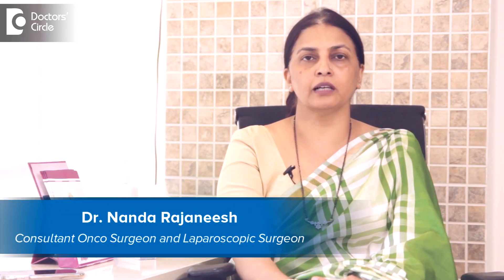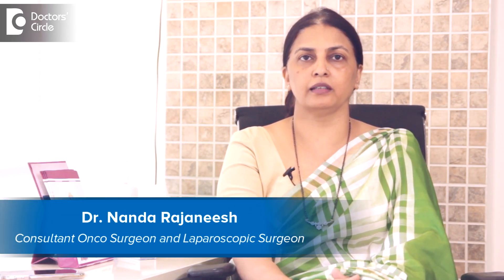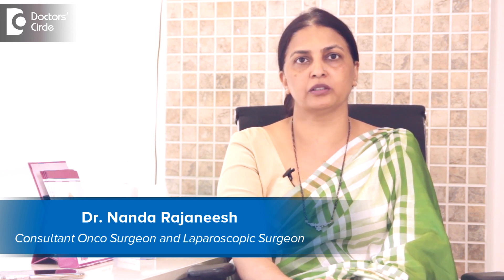What is the difference between robotic surgery and laparoscopic surgery? - Dr. Nanda Rajaneesh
One is that in robotics surgery we have high  definition  equipments of camera, instruments and the instruments hey rotate 30 degrees and the surgeon doesn’t  sit  next to the patient, he  sits near the  equipment and the fine movements will   lead to excessive  movements in the  abdominal wall. This requires a  learning to do a robotic  surgery whereas  in a laparoscopic surgery the surgeon himself is manually moving the instruments ad  doing, so that is why  we do not get  more  than 180 degrees   movement of the instruments, we do  get  360  degrees like  how we do in robotic surgery. In robotic surgery we operate deeper tissues and high definition cameras more visible for structures around. So injures to structures are very less common in robotic surgery but only thing is robotic equipment  being more expensive the surgery can be  more expensive.